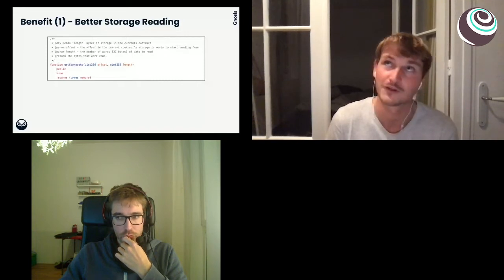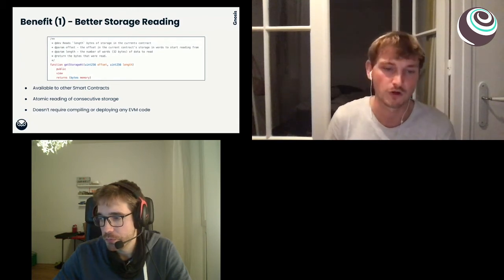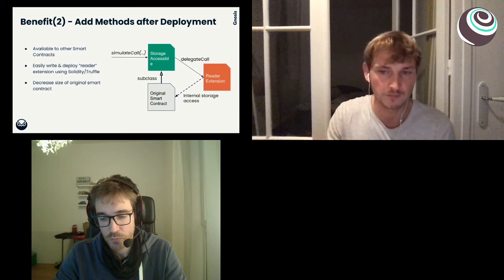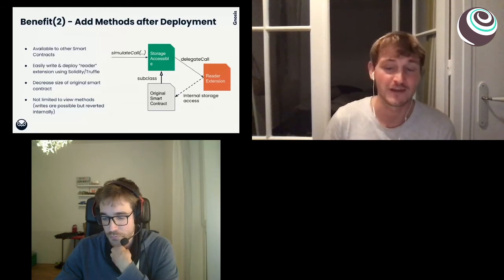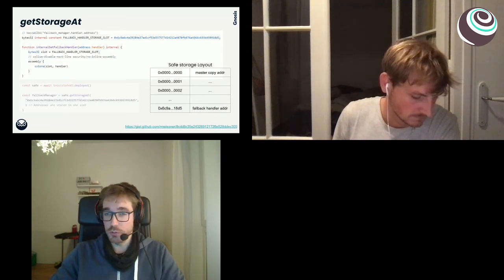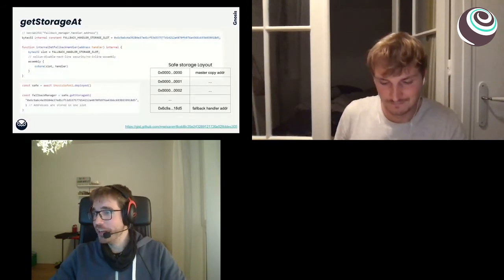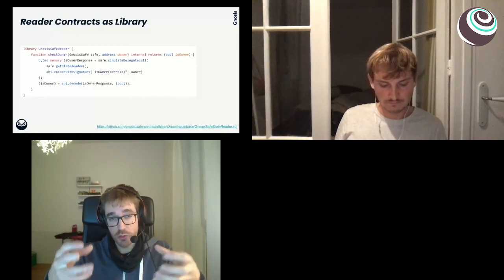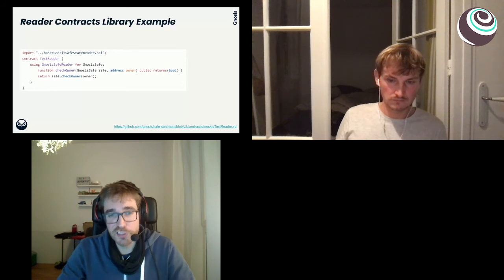TruffleCon 2020 - Felix Leupold - StorageReading: A Smart Contract Utility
StorageReading - a lightweight base contract that lets you define view methods after deployment - to the rescue!